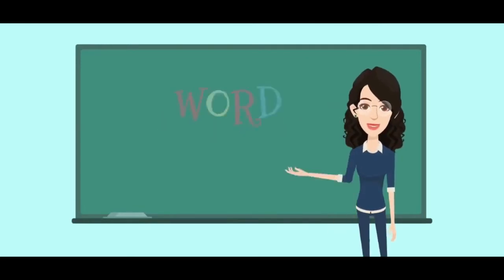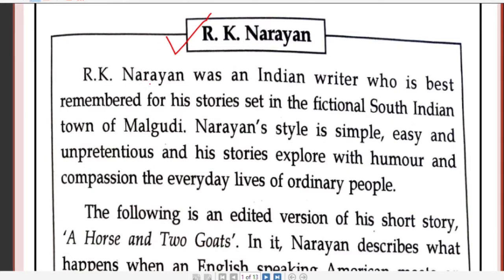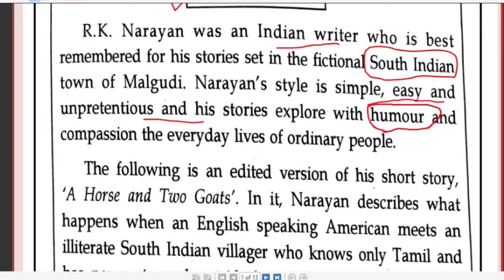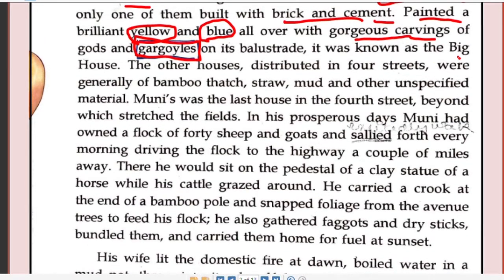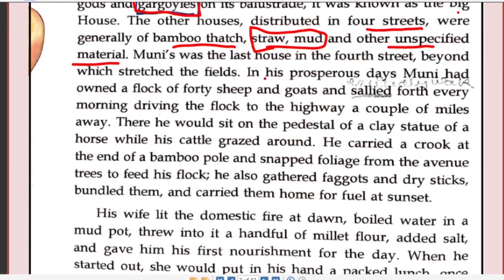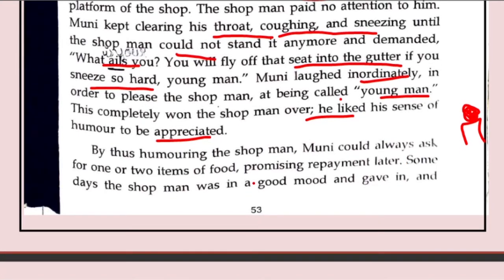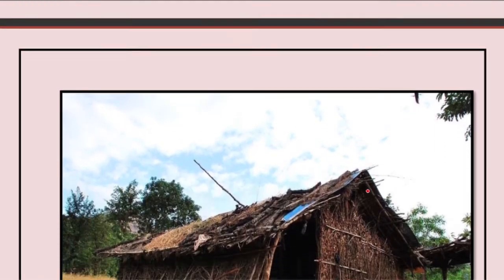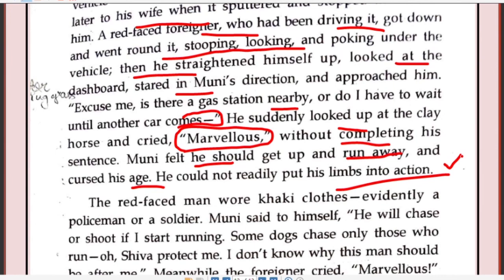A HORSE AND TWO GOATS- ICSE 2020 class 9th and 10th story by R.K.NARAYAN - part 1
A HORSE AND TWO GOATS (ICSE)PROSE  - R.K.NARAYAN - EASIEST EXPLANATION (DAY 1) - MEANINGS+ PICTURES - ENGLISH LITERATURE MADE EASY - A DETAILED IDEA OF THE IMPORTANT SHORT QUESTIONS.

CLASS 9 AND 10 - ICSE

YOU CAN MAIL YOUR QUESTIONS TO

2. Write in the comment section, if you require the explanation of any other chapter.

You can follow the ICSE English Language playlist in-

GOOD LUCK.
I forward my regards to the creators of these images which I could use in my video for explanation.